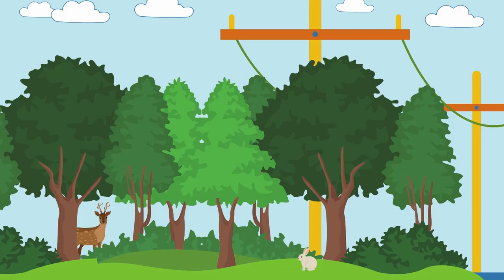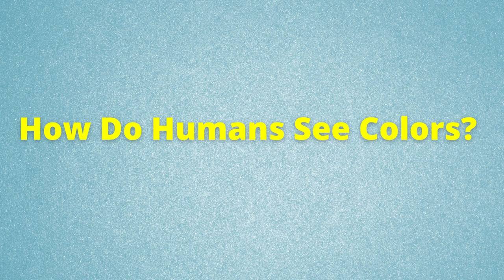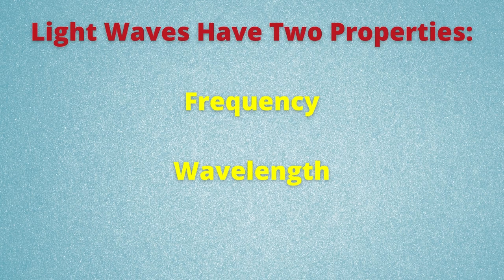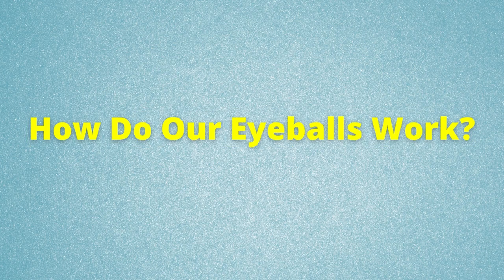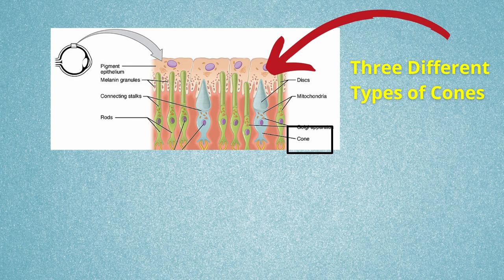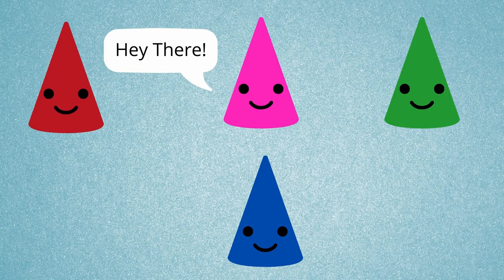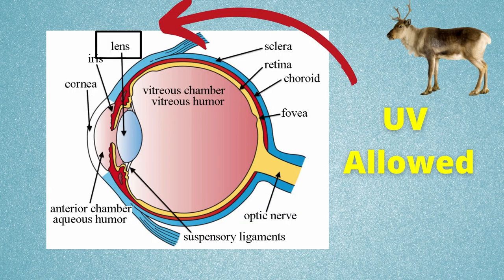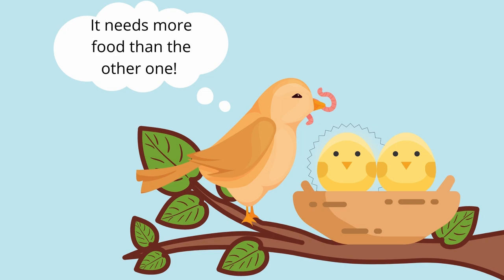Wait...Animals Can See UV Light?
How often do you think about how animals see the world? What if I told you that some animals, like your dog or even a reindeer, can see UV light? Many animals can see UV, or ultraviolet, light even though it is invisible to the human eye. How is that possible? Let's find out. To answer that question, we need to understand what light is, how our eyeballs actually "see" light, and how animals' eyes may be different from our own.

*Note Science. Simply Put. used to be called Strange Nature*

Chapters:
00:00 Intro
00:56 How Do Animals See Colors?
01:31 What is Light?
02:38 How Do Our Eyeballs Work?
03:52 Why Can Some Animals See UV Light?
05:25 Does It Help To See UV Light?

Images:
Electromagnetic Spectrum: NASA CC-BY-SA-2.0
Frequency/Wavelength: Ysangkok at the English-language Wikipedia
Visible Light Spectrum: Rosenfeld Media CC-BY-2.0
Human Eyeball: Holly Fischer CC-BY-3.0
Rods & Cones: OpenStax College